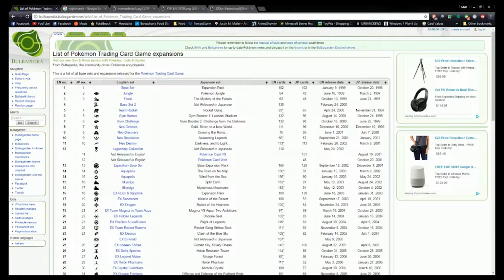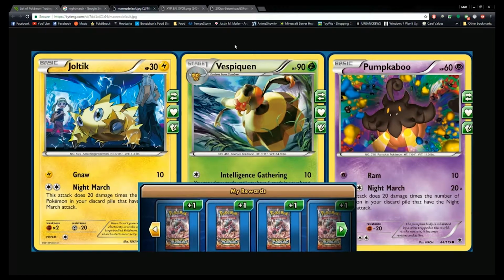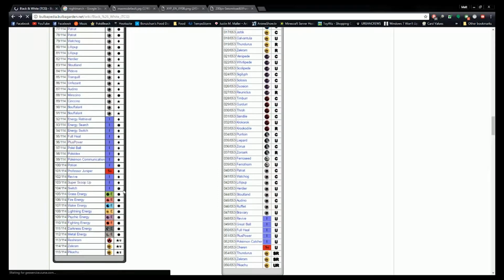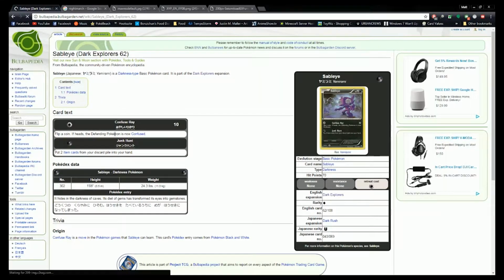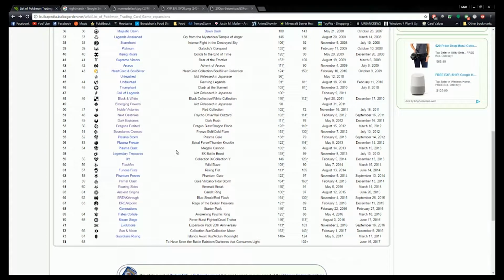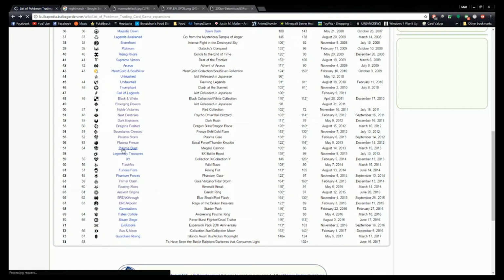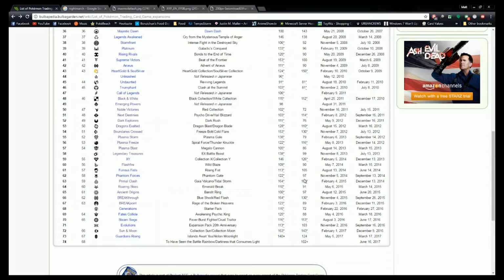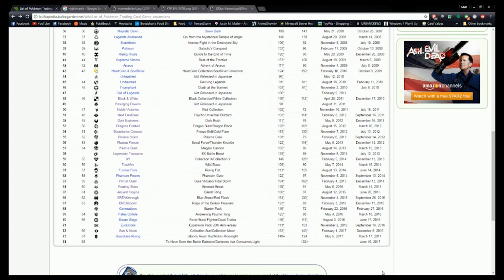Bonzichun's Expanded Rotation Predictions and Wants